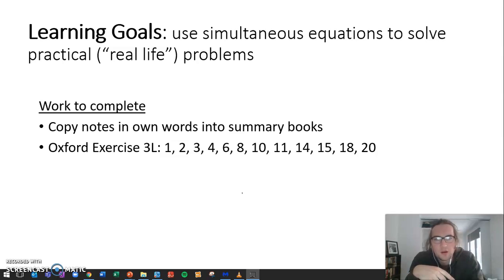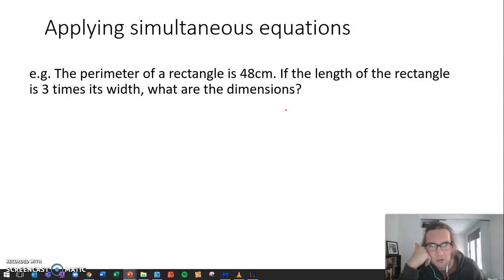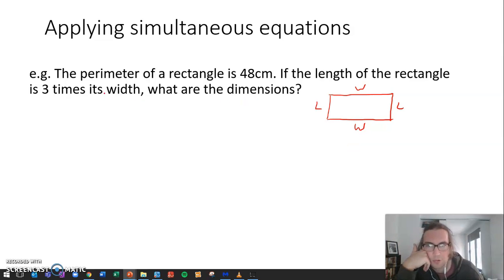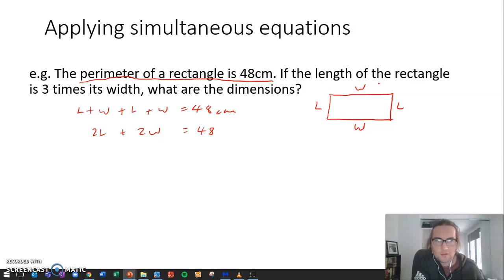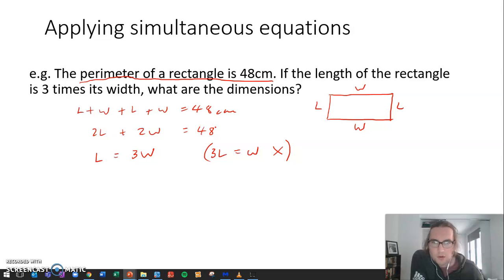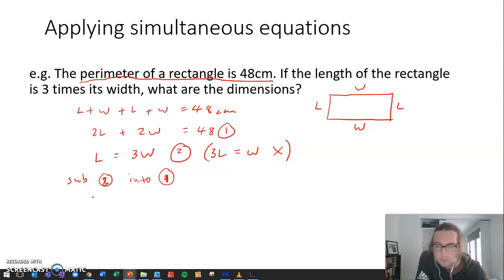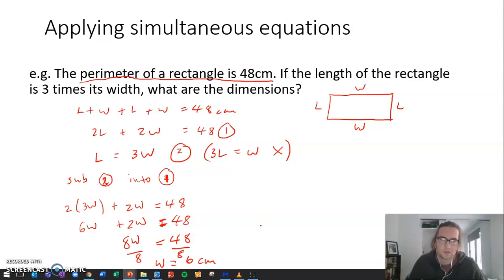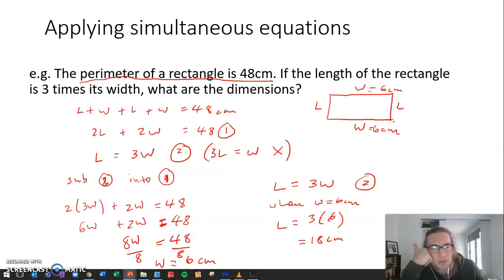3L worded simultaneous 2